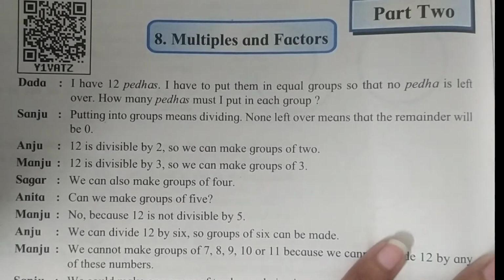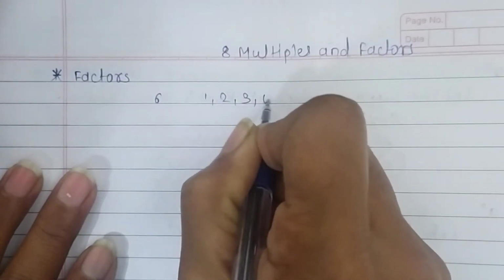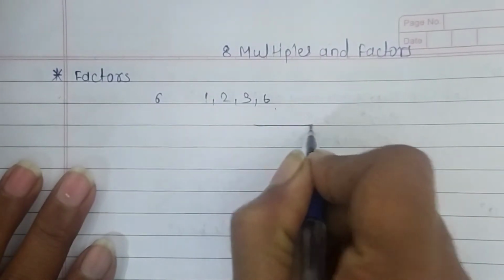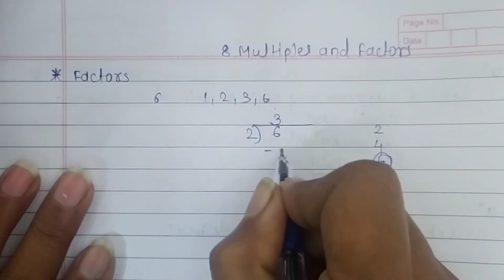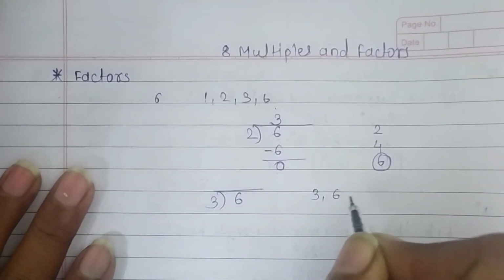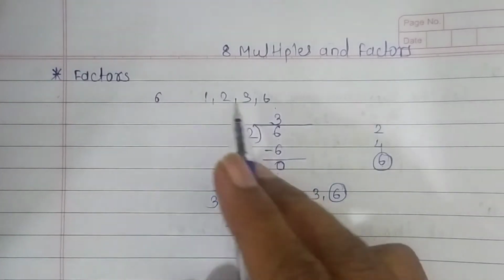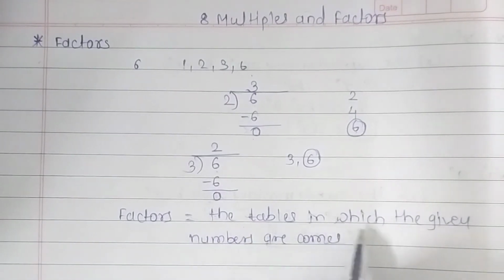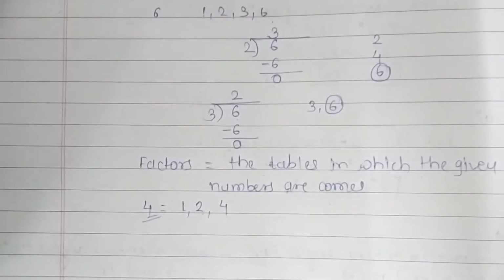Multiples and factors std 5।5 th std maths। SSC board maths class 5